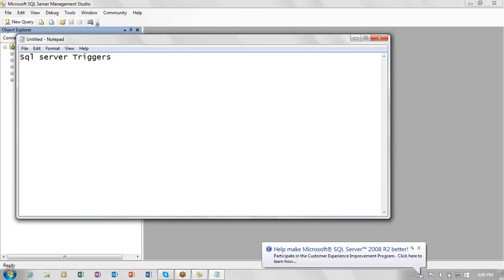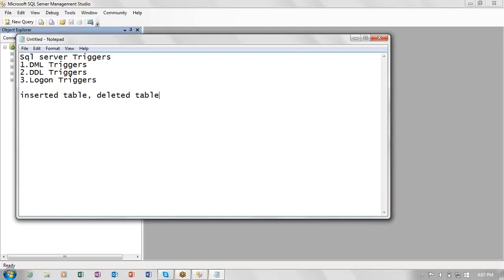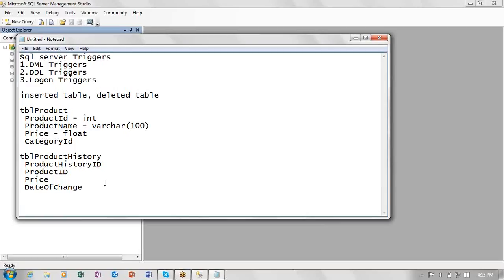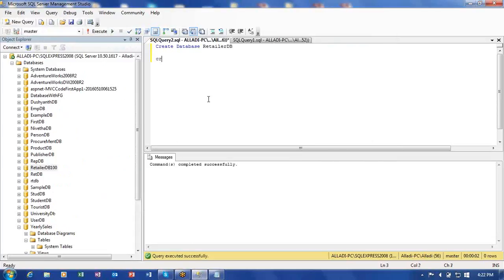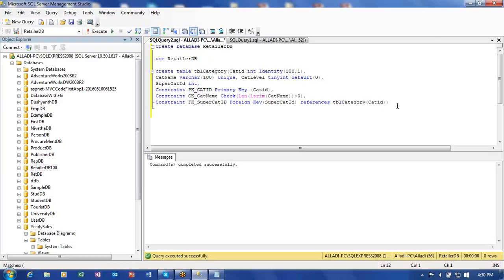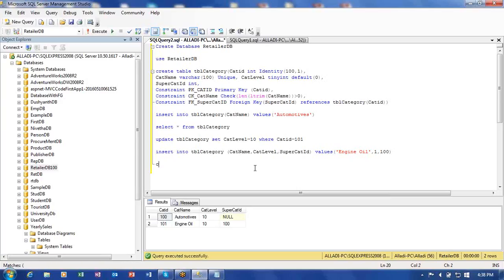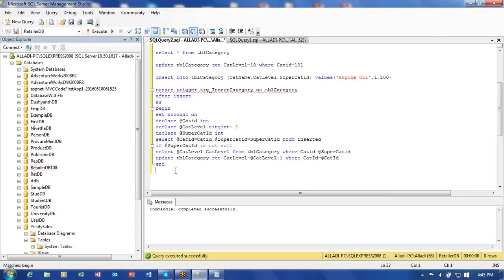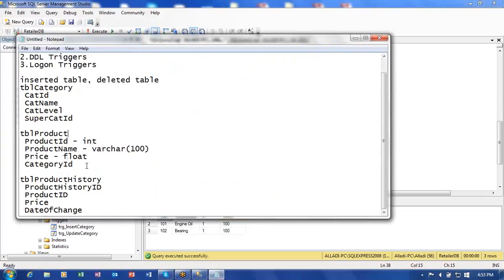Database Training Sql Server TSQL DML Triggers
DML After insert, after update triggers